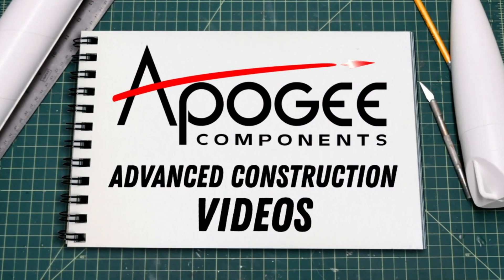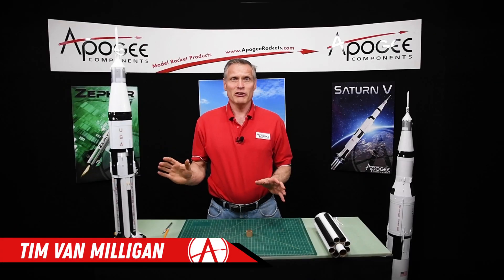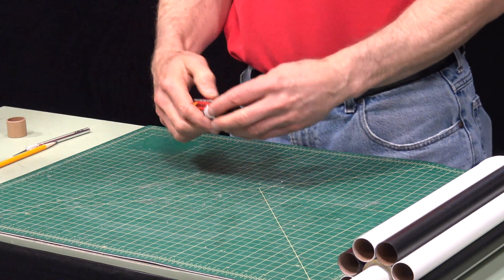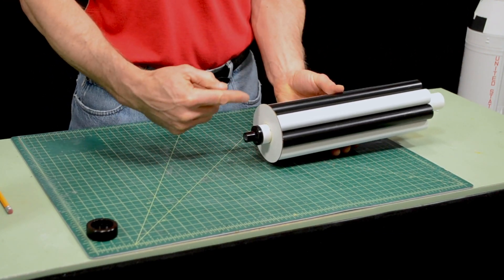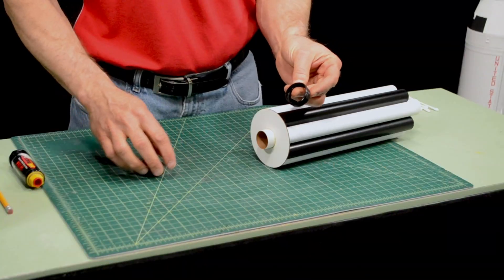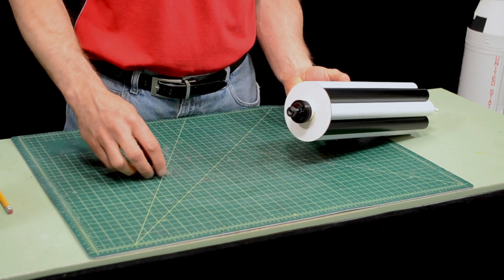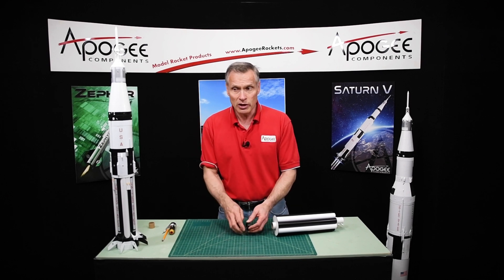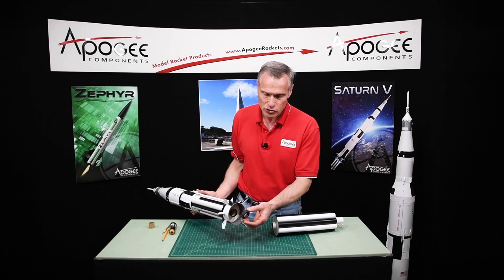Saturn 1B Assembly Part 5 - Engine Block & Restraining Motor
- How to restrain the motor into the 1/70th scale Saturn 1B model rocket from Apogee Components. You can get rid of the engine block (you DON'T need it). If you prefer, you can use the Aeropack 29L aluminum retainer to hold the motor in. You'll find the retainer on the Apogee website.